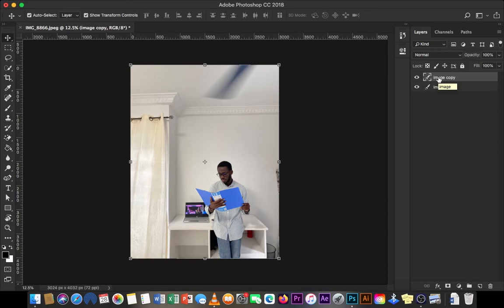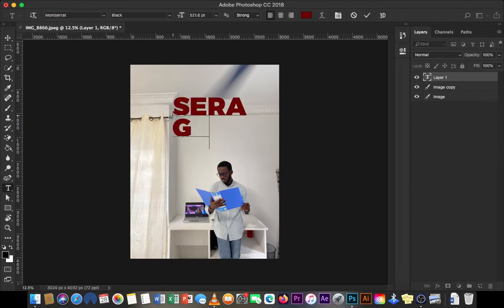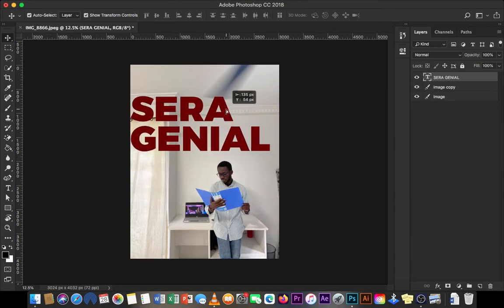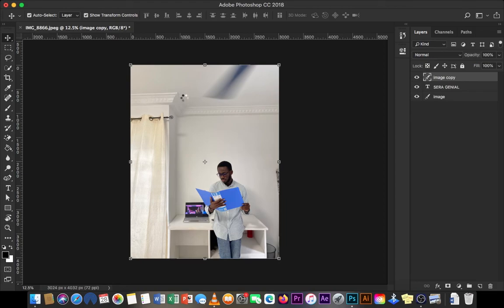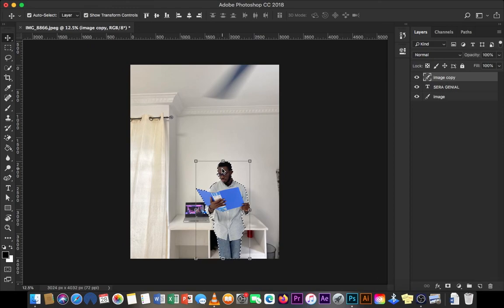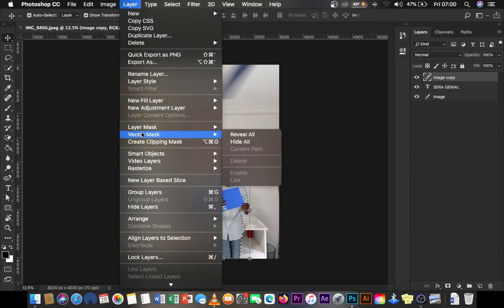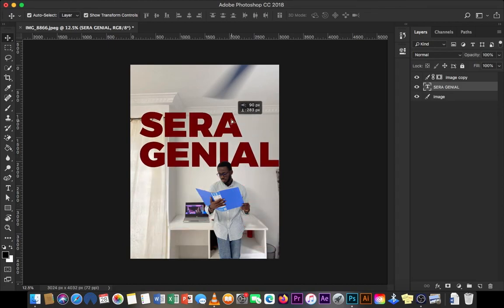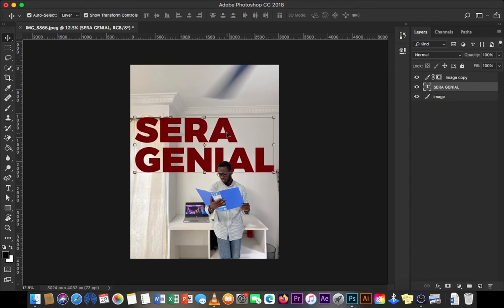Place Text Behind Object in Photoshop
Place text behind objects in Adobe Photoshop
In this video, I will show you how to place text behind objects in Adobe Photoshop.

Follow the steps in this tutorial and become a master at it.

🎵- Dreams are pretty- (Non-Copyright Music)